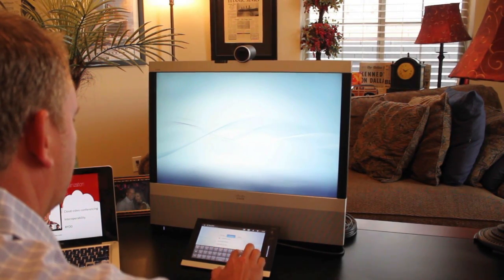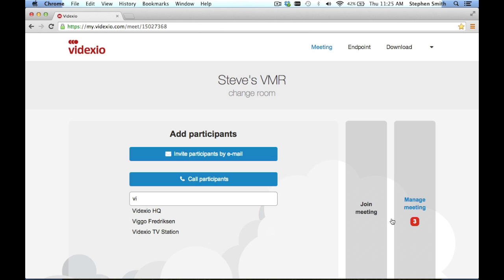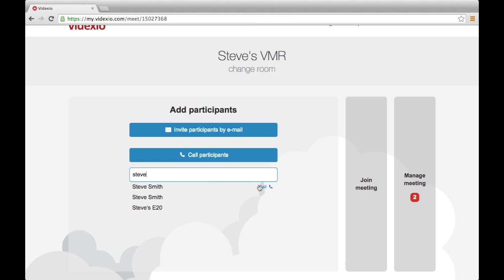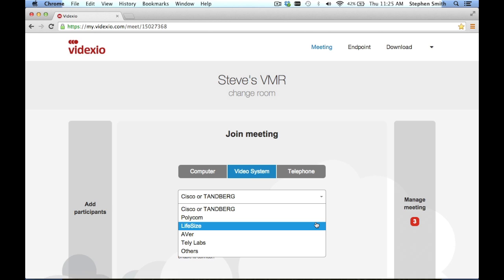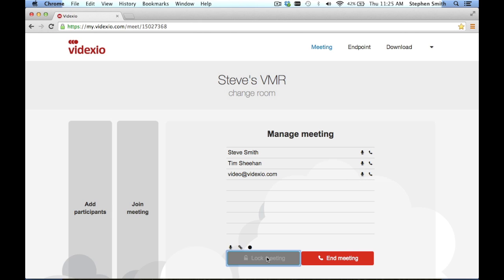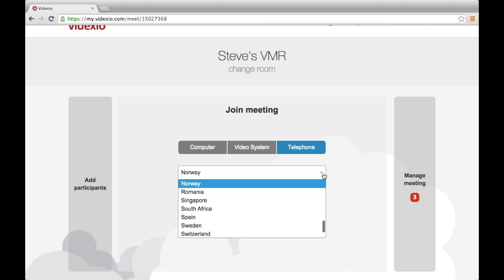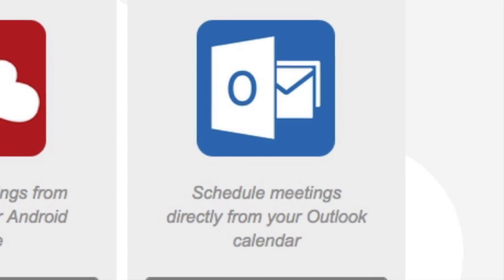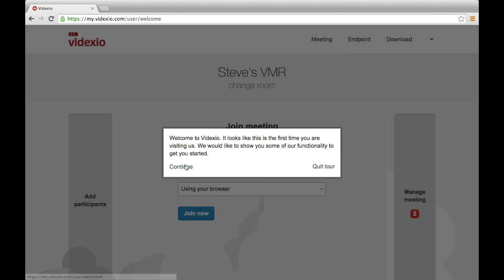MyVidexio User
My Videxio User

✦✦ Be Sure to Get The Latest Information & Be the First to Know About Our New Videos!

Videoconferencing has never been easier. Just a few clicks and you can schedule a video meeting and invite participants into your own virtual meeting room (VMR) in the cloud, while you join from your PC, tablet or video system. No complicated planning or set up required.

✦ Enjoy business quality video and audio conferencing as an integral part of your daily communication routines.
✦ Invite participants and join and host meetings at the click of a button.
✦ Monitor your videoconferencing usage.
✦ Connect up to 30 video and audio participants
in a virtual meeting room (VMR).
✦ Download software clients to make videoconferencing
widely accessible.
✦ Enter the meeting with video conference systems,
software clients or your browser.
✦ Secure meetings with pincode and Lock Conference
features.
✦ Schedule VMR meetings using Microsoft Outlook.
✦ Use iOS / Android App for instant mobile meeting access.
✦ Access monthly overview and call details.

Videoconferencing (VC) is the conduct of a videoconference (also known as a video conference or videoteleconference) by a set of telecommunication technologies which allow two or more locations to communicate by simultaneous two-way video and audio transmissions. It has also been called 'visual collaboration' and is a type of groupware.